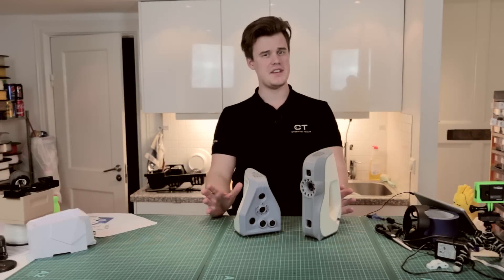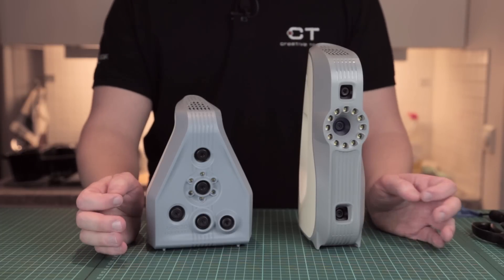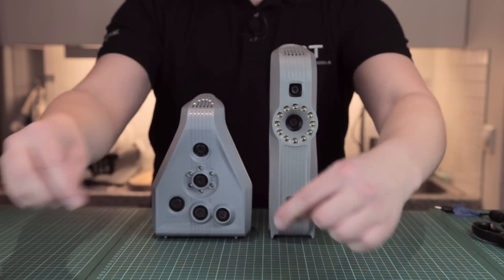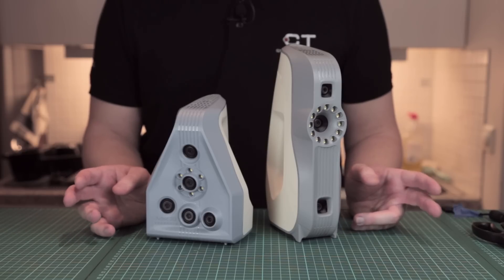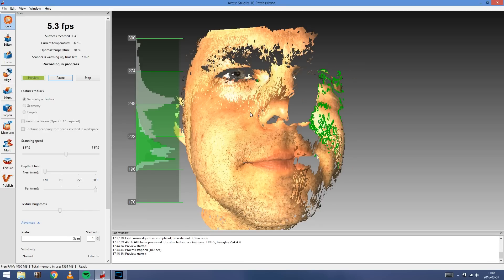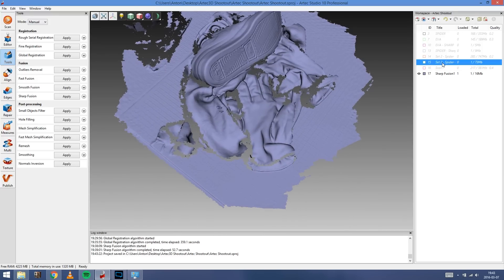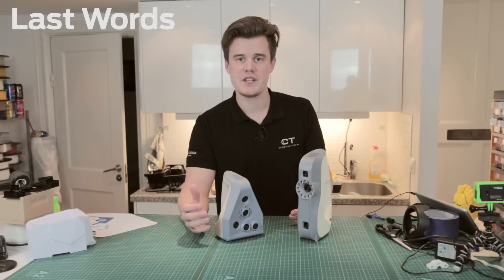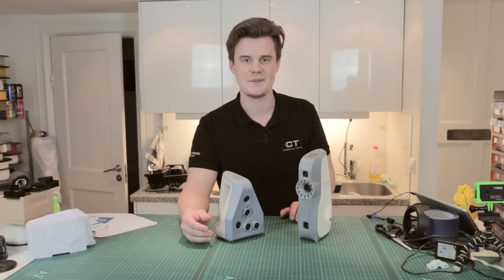Artec EVA vs Artec Spider 3D Scanner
Are you wondering what the difference between a high-res scanner and a large-object scanner is? Curious exactly where the line goes for your needs?

Hopefully this video answers all the questions! Otherwise just drop a comment and I'll get back to you.

Thanks to Creative-Tools (Artec resellers) for helping out with the two scanners!